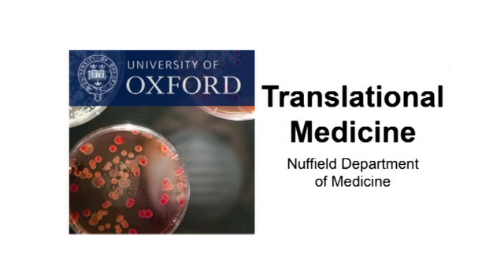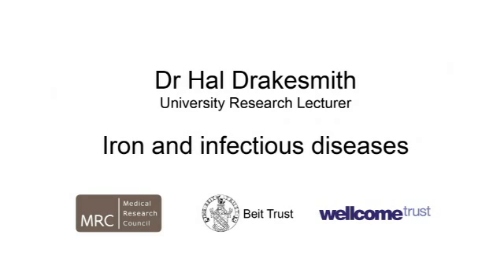Hal Drakesmith: Iron and Infection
The role of iron in human immunity

Iron plays essential biochemical roles in oxygen binding, ATP synthesis and DNA metabolism. The level of iron available in different tissues is controlled by the small peptide hormone hepcidin. Dr Hal Drakesmith studies how hepcidin is modulated during infections, since iron availability plays an important role in the course of major infectious diseases such as HIV, malaria and Hepatitis C.

Iron: a new way to control infections?

Pathogens can escape recognition by the immune system, but they require iron from their host to grow and spread. If iron availability is high, infection can progress more rapidly. Diverting iron away from invading microbes slows their growth, giving time for our immune mechanisms to clear the infection. Manipulating iron transport might lead to new strategies to combat infections.